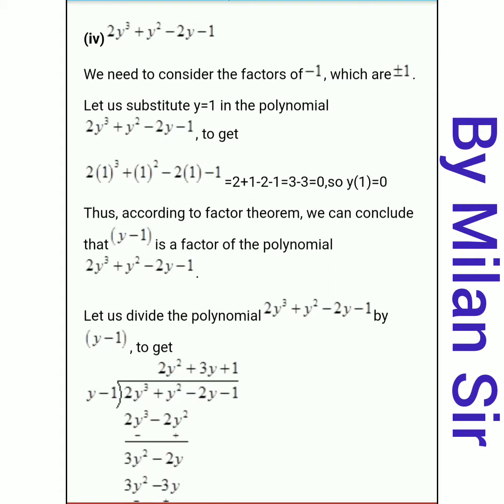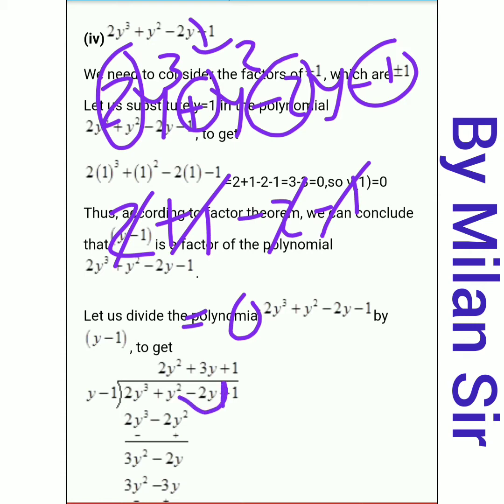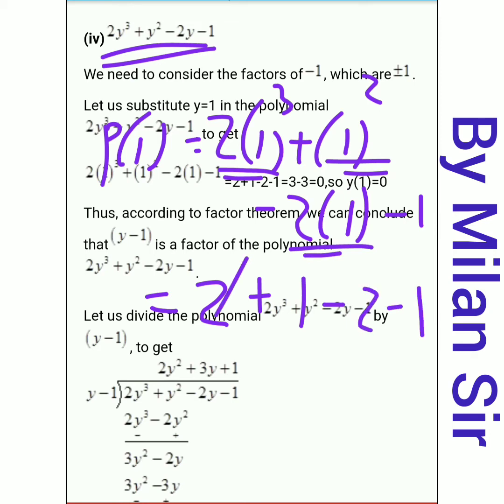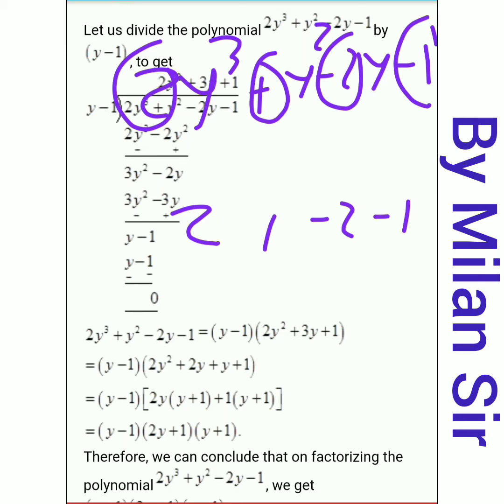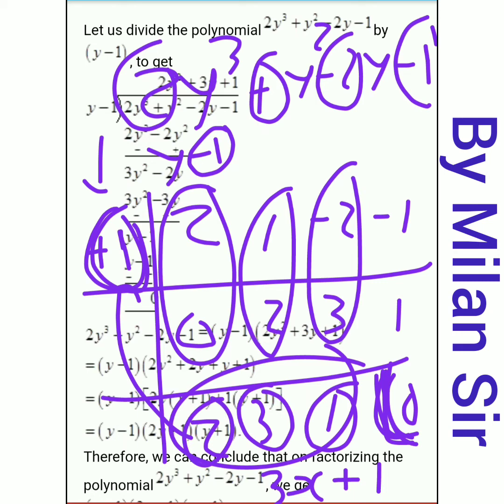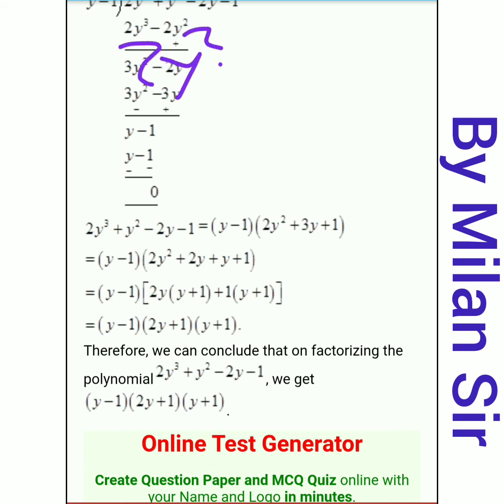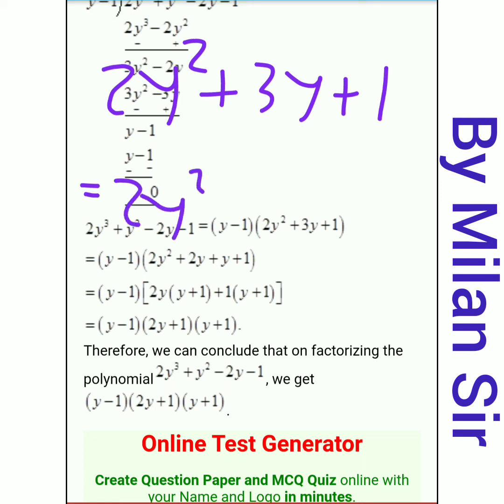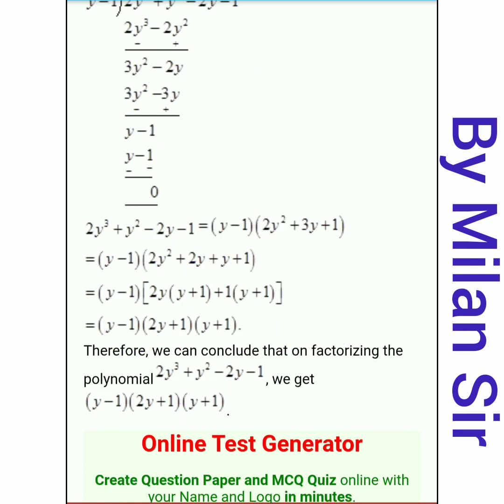NCERT Class 9 || Mathematics || POLYNOMIALS || Ex-2.4(Q-5(iv)) || Part 17